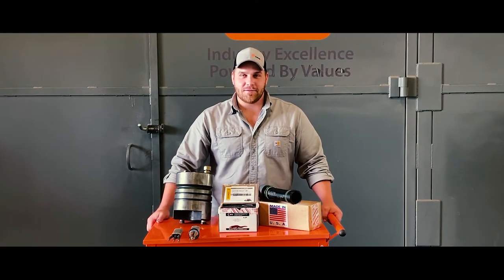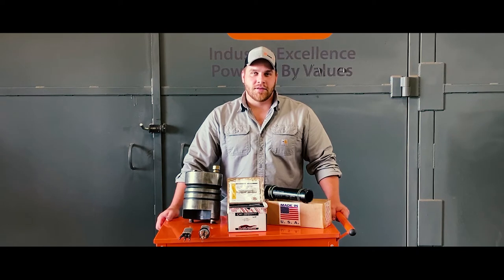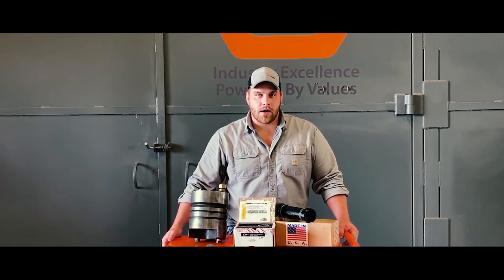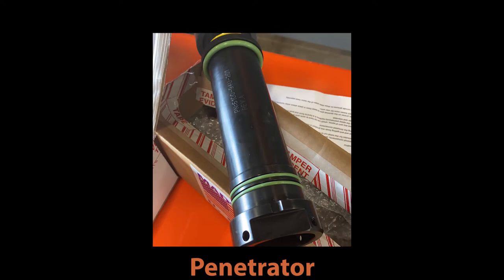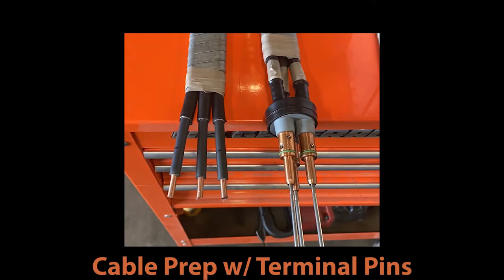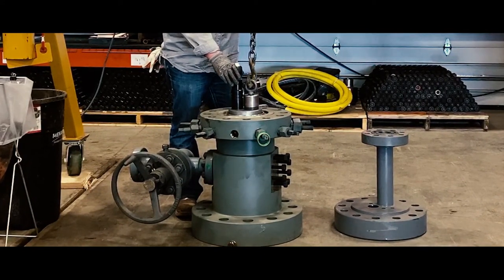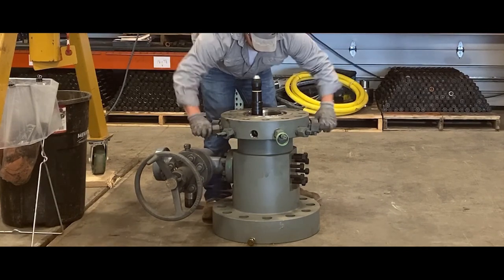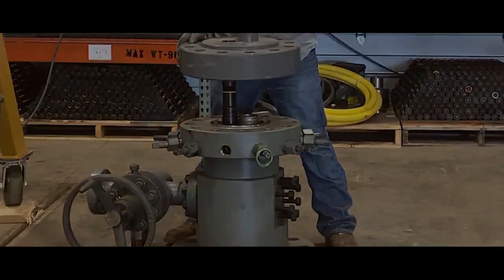SandPro ESP PFT Tubing Head Adapter System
In this video our Lead Field Service Technician Cody will explain and demonstrate the SandPro ESP PFT Tubing Head Adapter System.